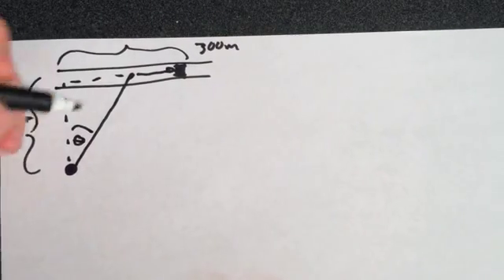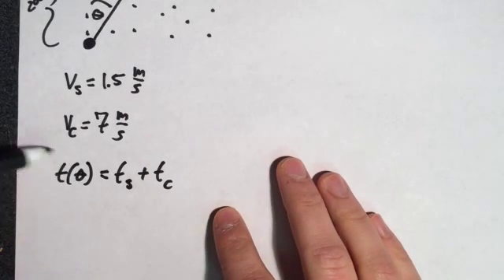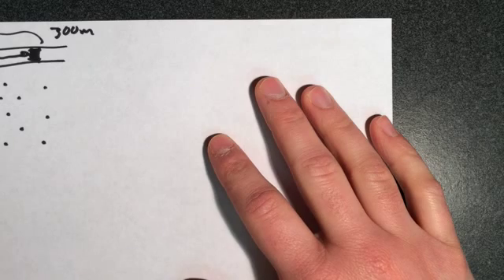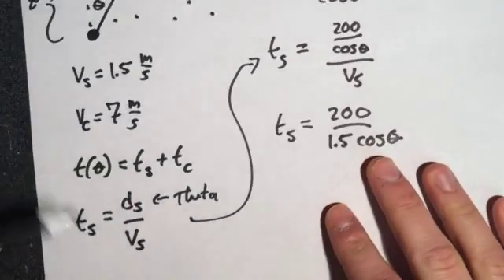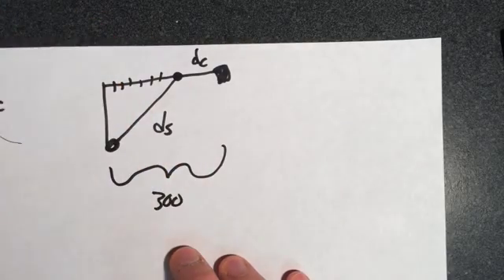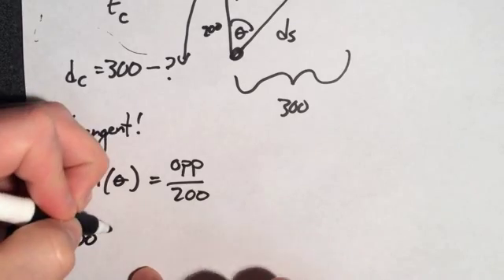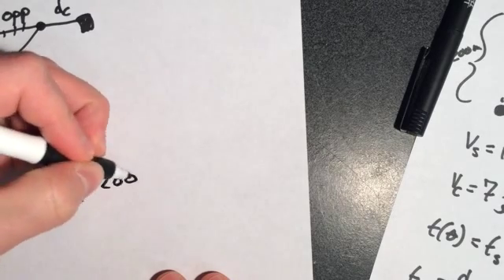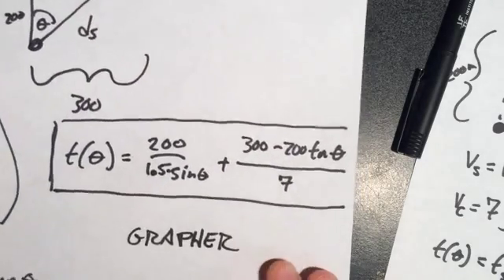taco cart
Calculus problem of getting the taco cart.